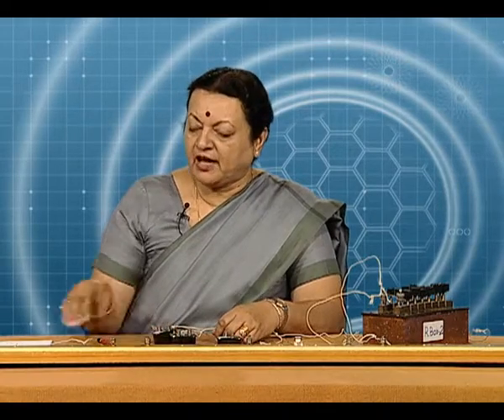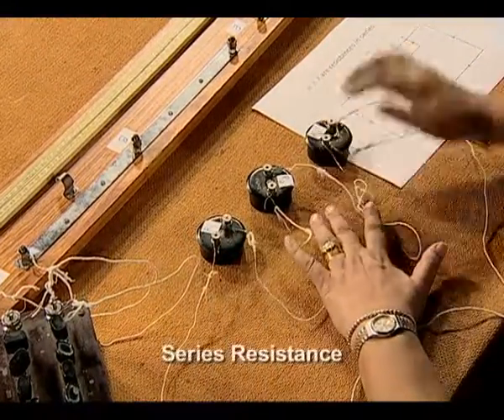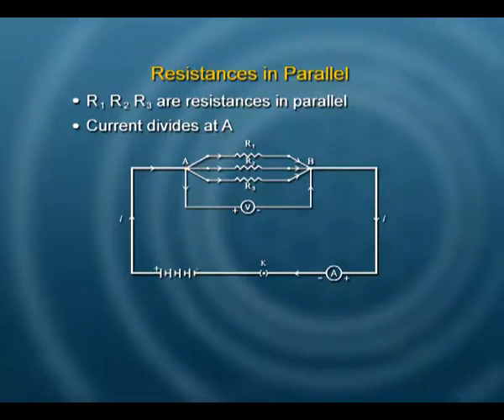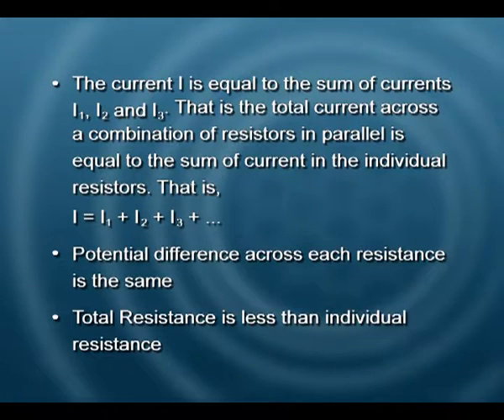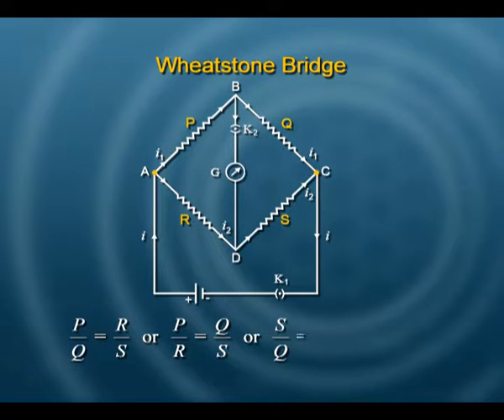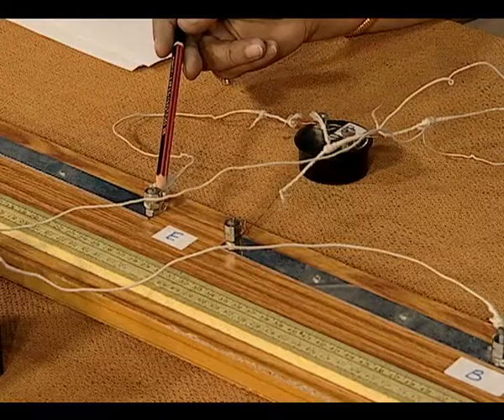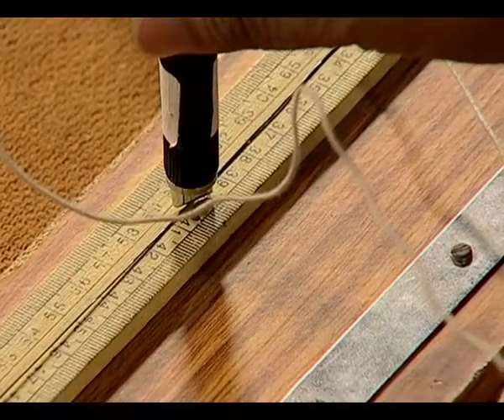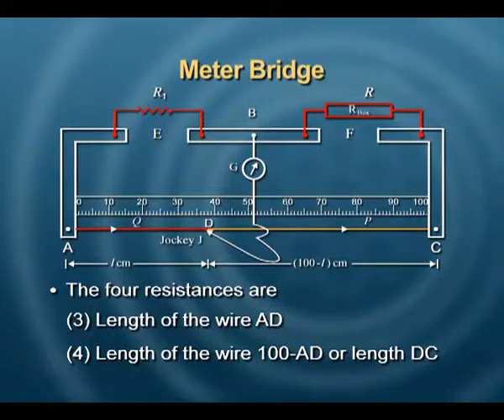Special Electrical Circuits with Resistances, Wheatstone Bridge, Principle of Meter Bridge